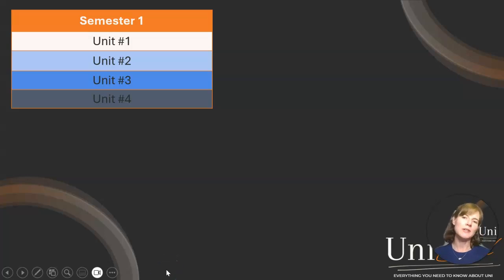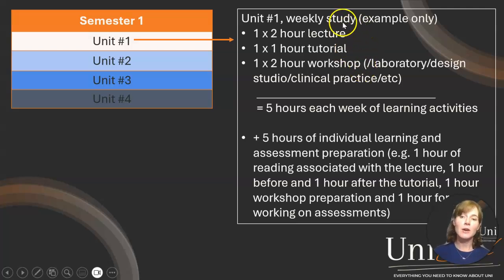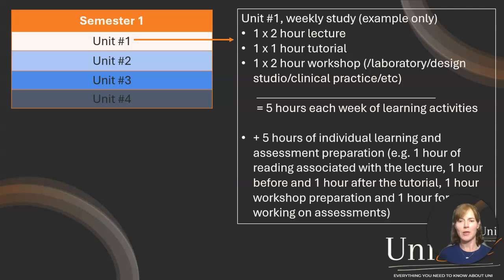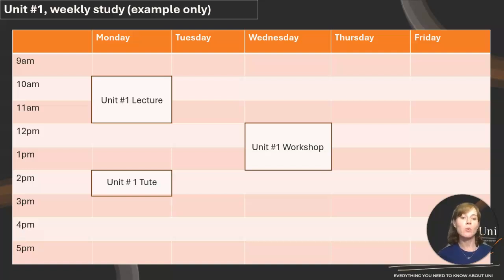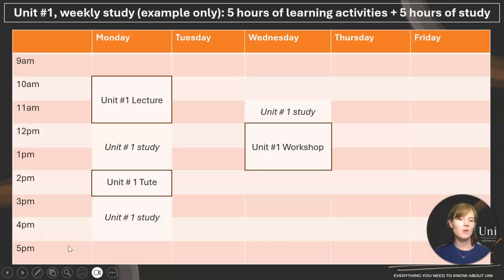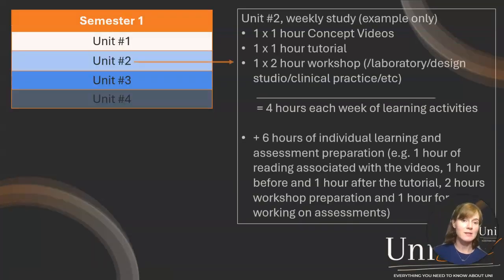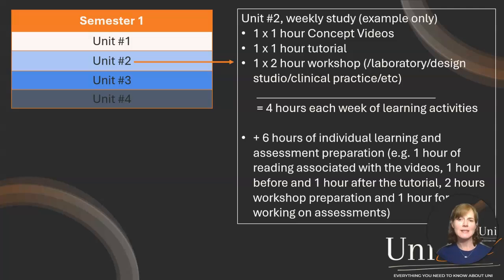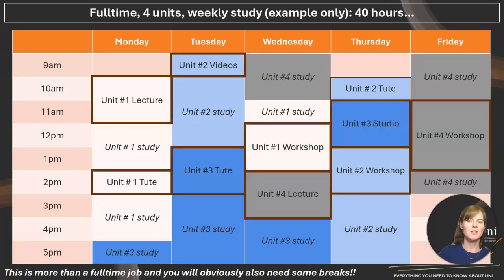Number one explanation of how much time university study will take.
This video helps with organisational skills for new uni students and their families by being honest and upfront about the amount of time that full time study takes. Study tips are here! It visualises a typical weekly timetable for a uni student in Australia.
Happy study!